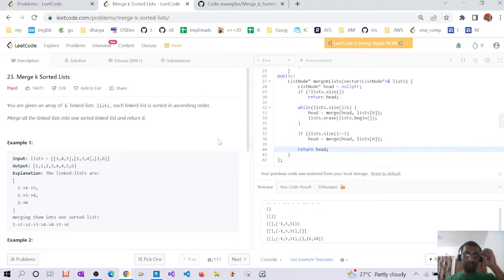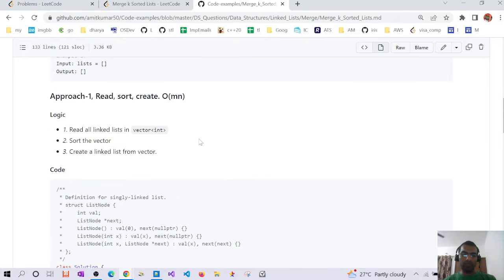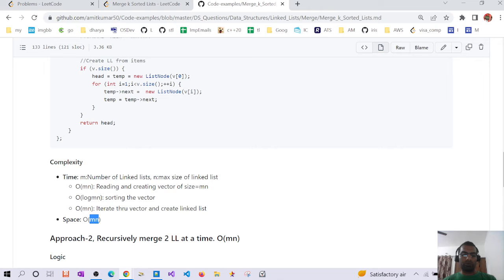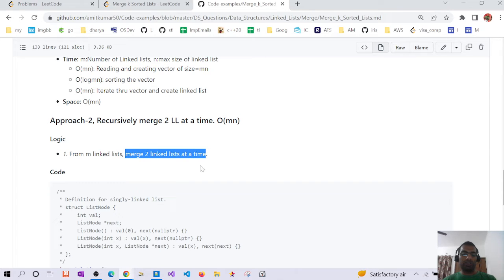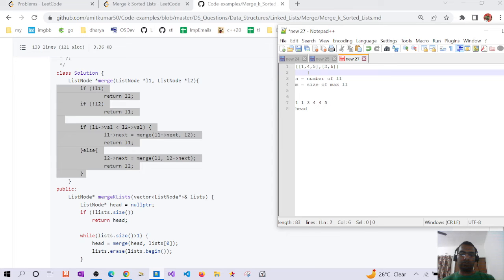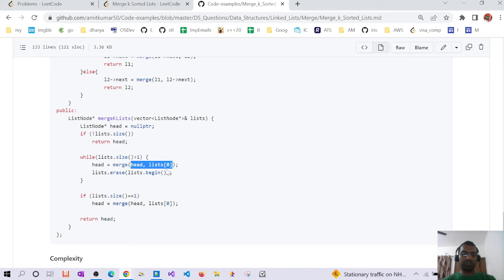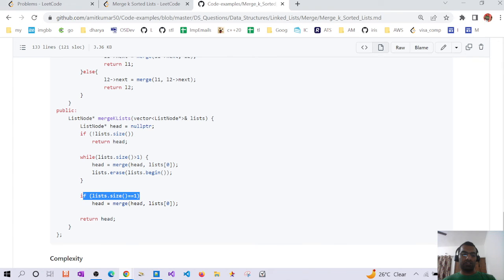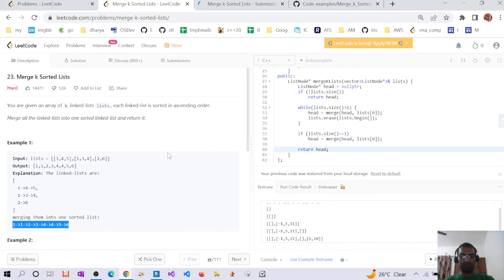Merge k sorted ll